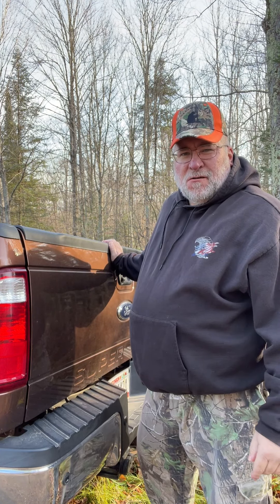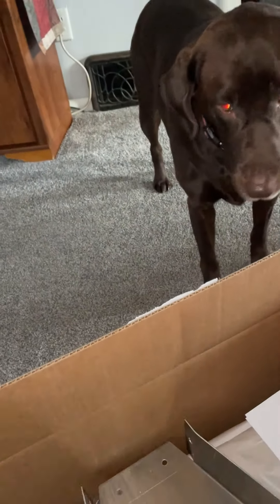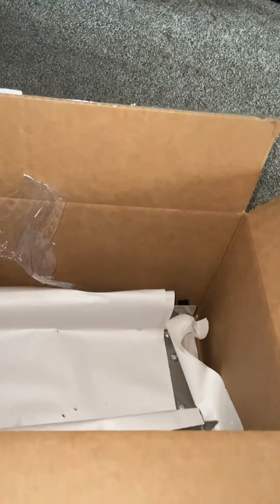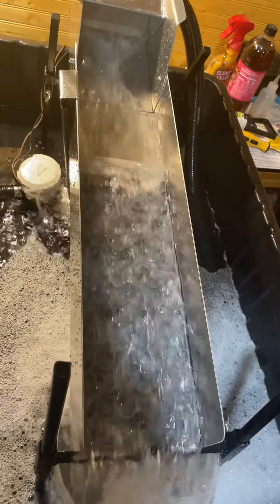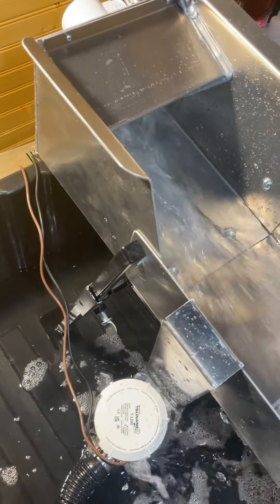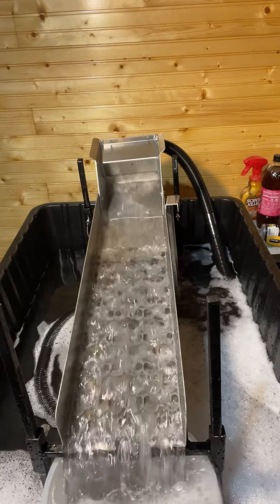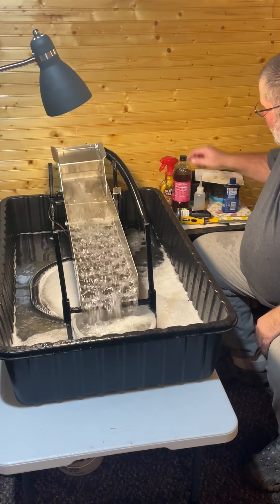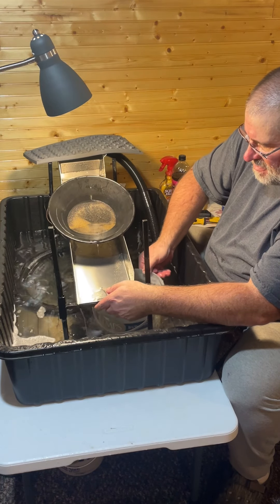Mail Call! I got a package!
Mail Call! I got a package. Let’s see what’s inside!